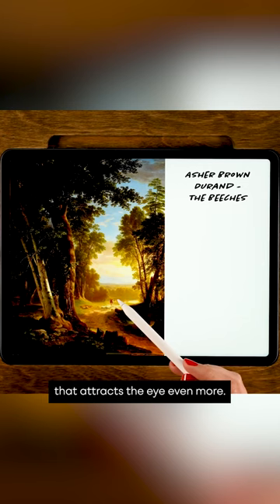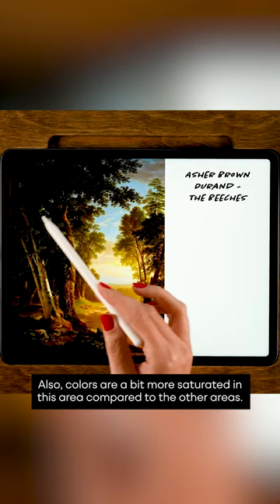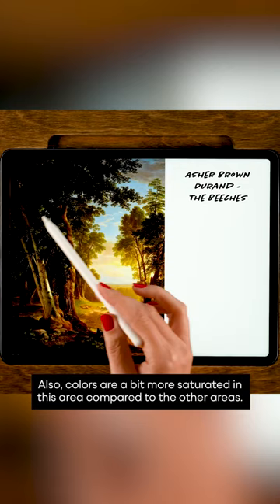How to Use Value to Create Contrast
In this video short, Flo will show us how to create contrast by using value in our designs.

Value means how dark or light an area is. In this example. you can see how when most of the elements are dark in value, and one element is light in value, it's almost like that element is in the spotlight and your attention is immediately drawn to it.

Check out more videos on rules of composition and understanding focal points.

This is just one of the many design lessons that forms a part of 'Procreate Illustration School' at Design Cuts. The Procreate Illustration School features over 4 hours of practical lessons

- How To Make Money From Your Procreate Artwork (70 minutes)
- Learn Composition Techniques to Improve Your Artwork in Procreate (42 minutes)
- How to Create and Use Texture in Drawings in Procreate (56 minutes)
- Learn to Use Shading, Values and Techniques in Procreate (75 minutes)